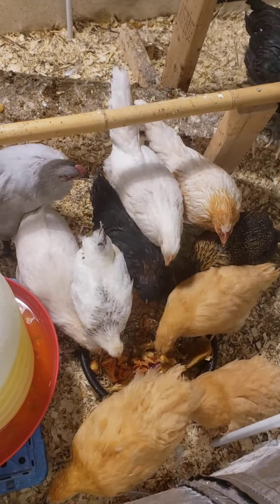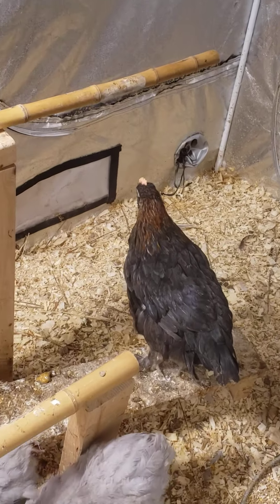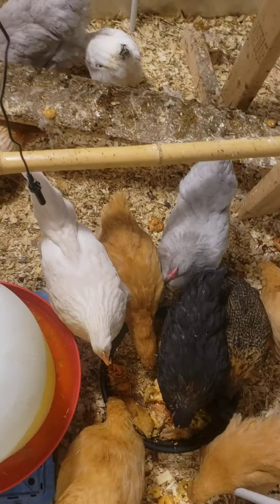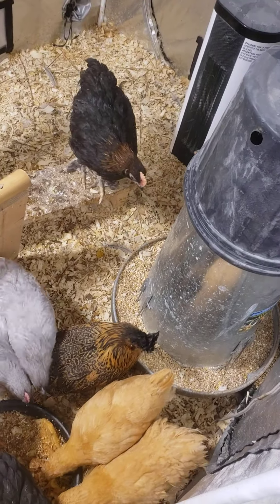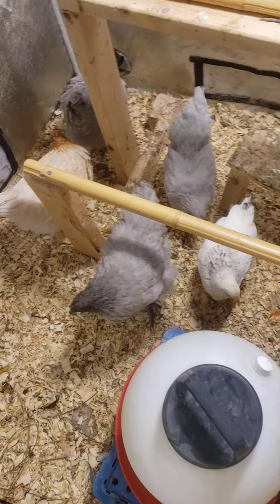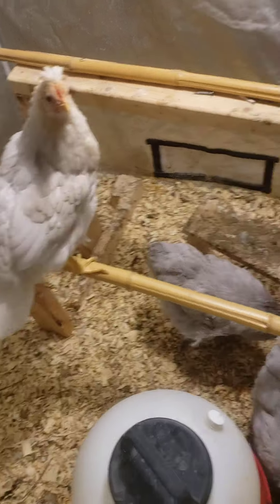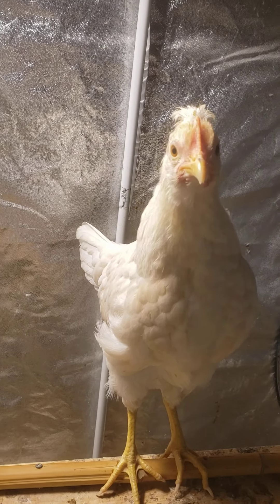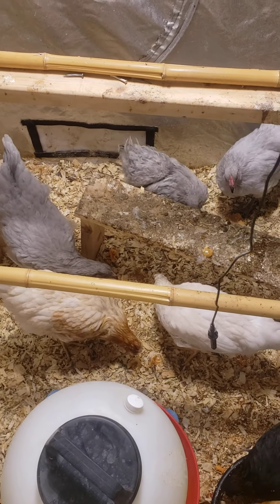Chicks eating raw meat!!